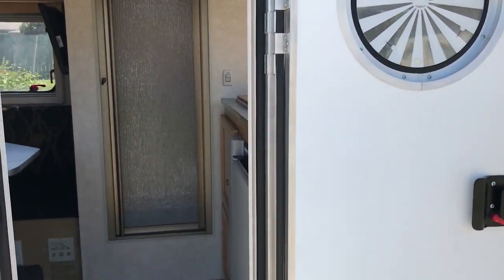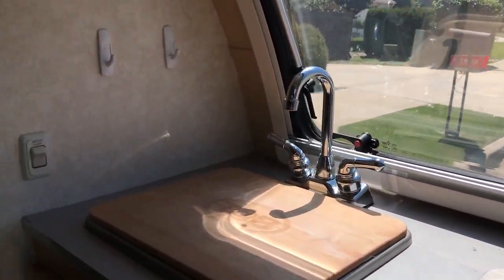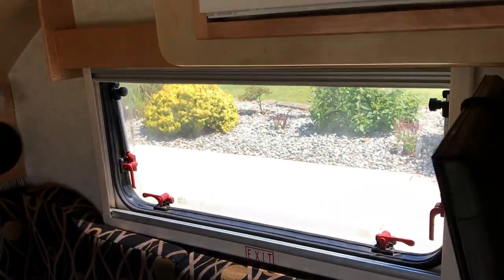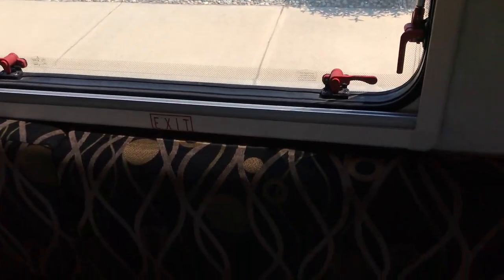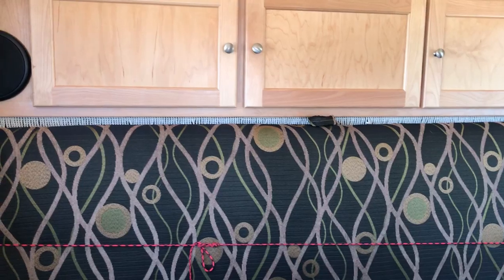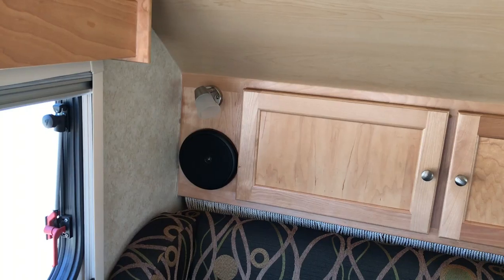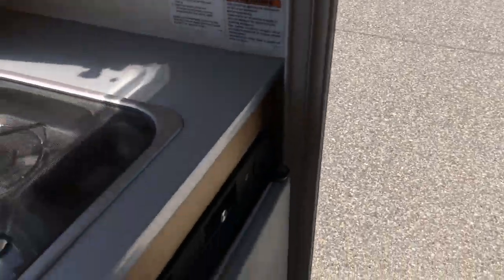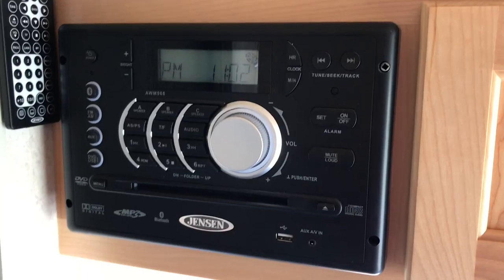T@B Trailer Inside 12345